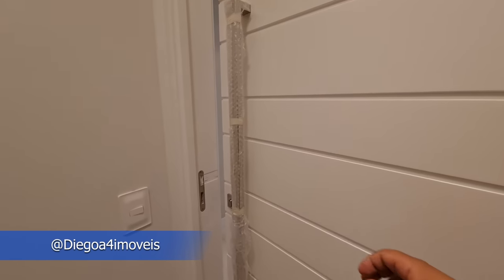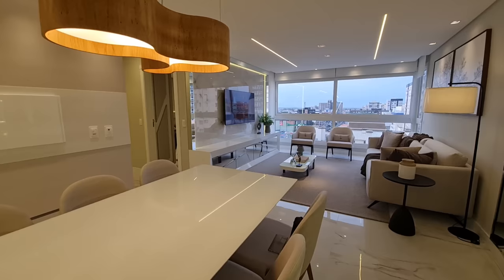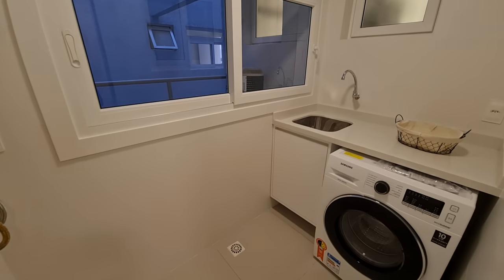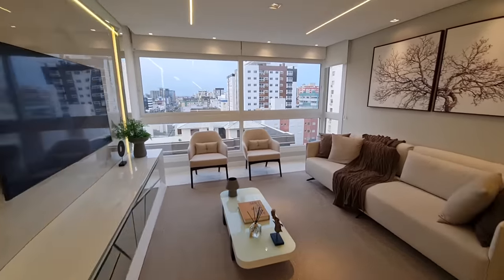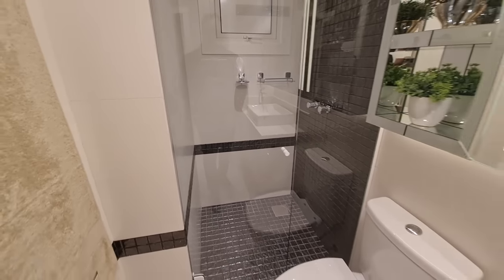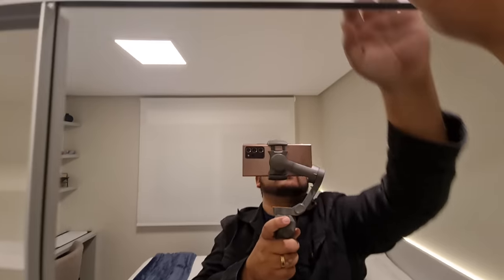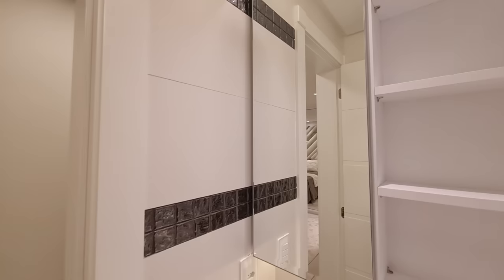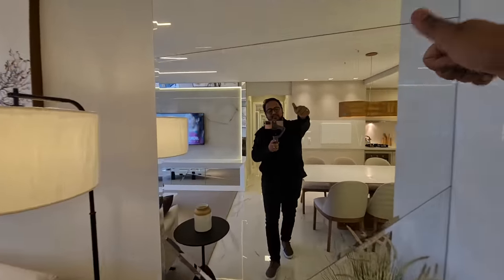Ape de luxo Decorado em Capão da Canoa RS Com Linda Vista | 36 x Para Pagar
Lindo apartamento finamente mobiliado e decorado, composto de 2 amplos dormitórios sendo uma suíte, ampla sala de estar e jantar, cozinha estilo americana, área de serviço, churrasqueira, com linda vista para o mar e serra e, localização nobre na cidade de Capão da Canoa, junto ao super nacional, e de frente para avenida, condição especial de pagamento confira agora mesmo!

R$ - Consulte! 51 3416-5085 Whats A4 imóveis